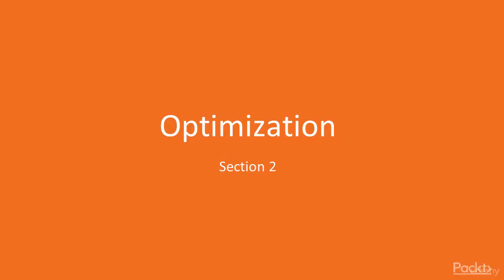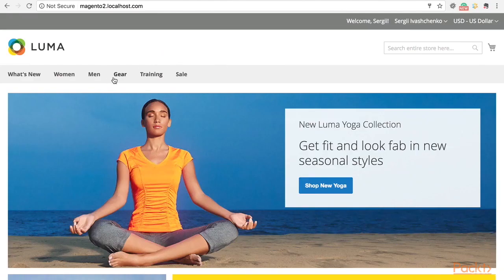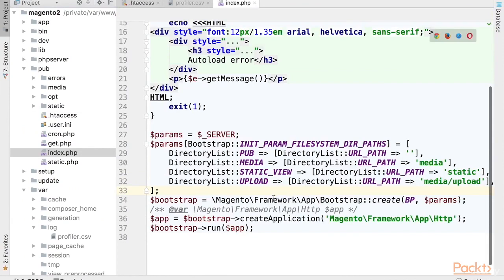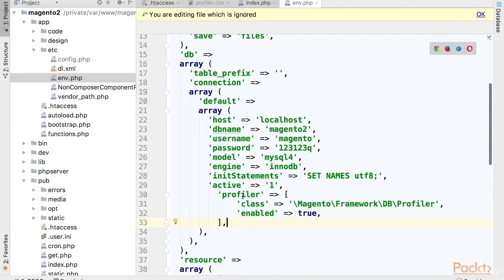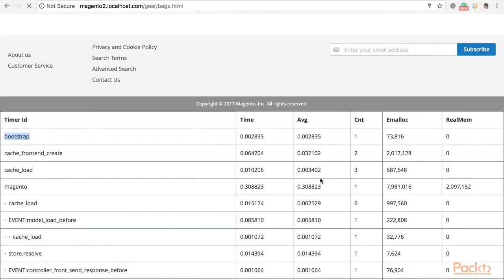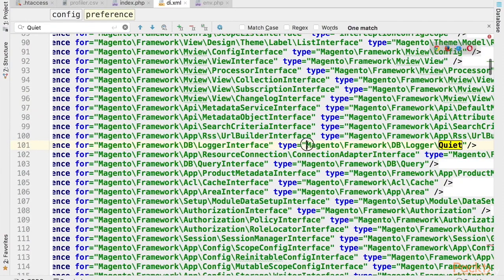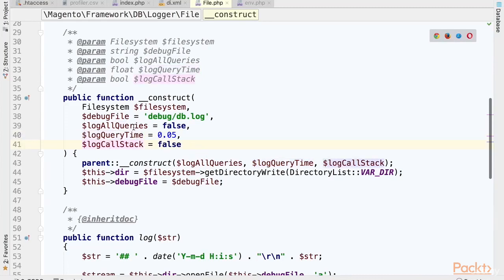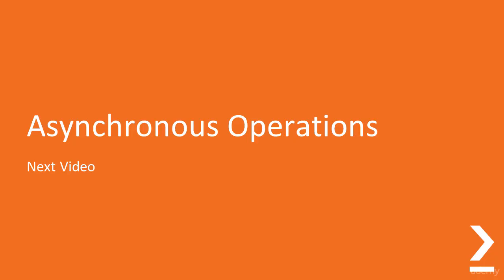31 Magento 2 : Profiling